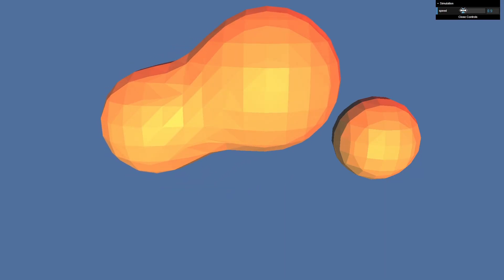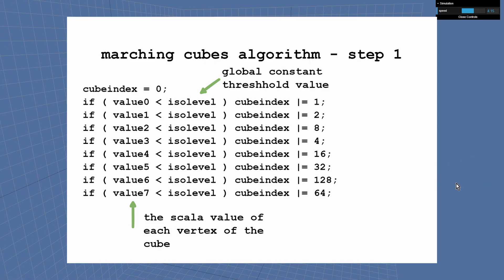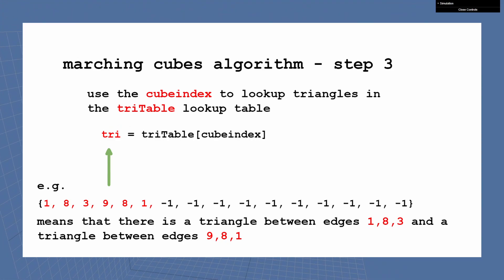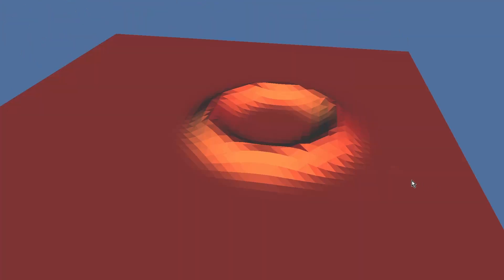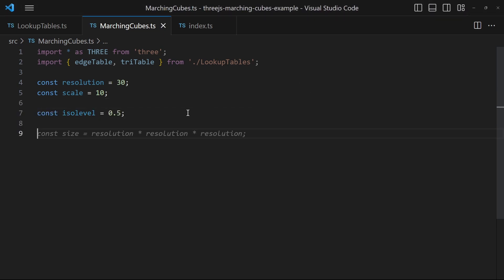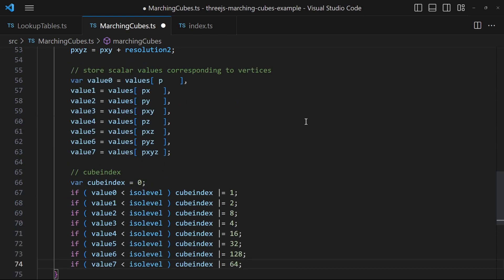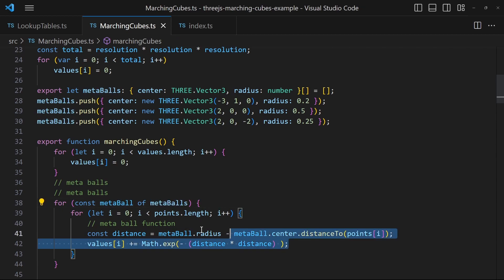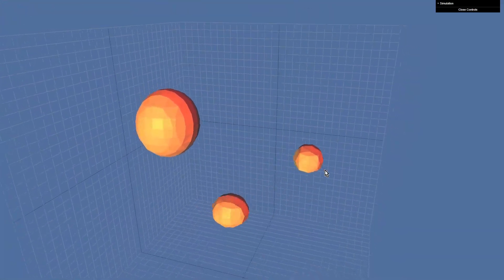three.js Marching Cubes - Create Meta Balls!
In this video we check out the marching cubes algorithm and render meta balls in three.js!

(00:00) - Intro
(00:27) - Marching Cubes Algorithm
(03:48) - Meta Balls Function
(06:19) - Code of The Algorithm
(11:51) - Outro